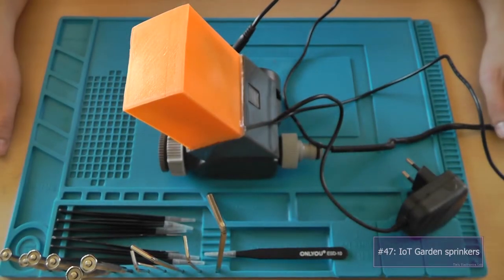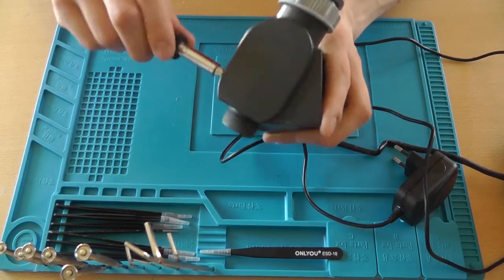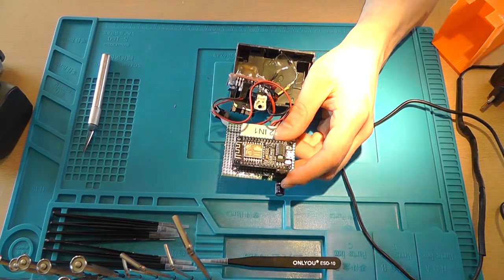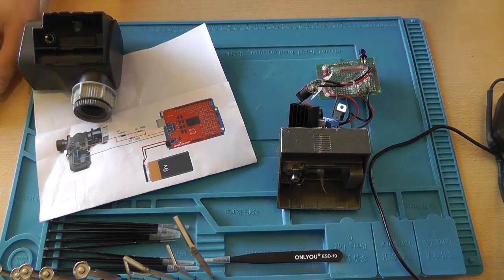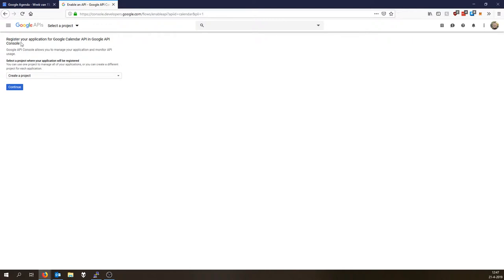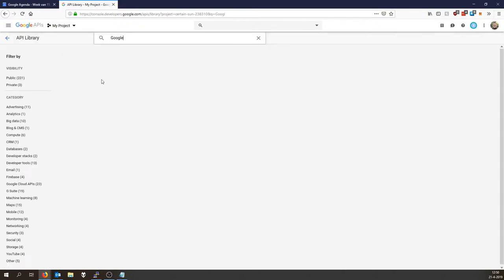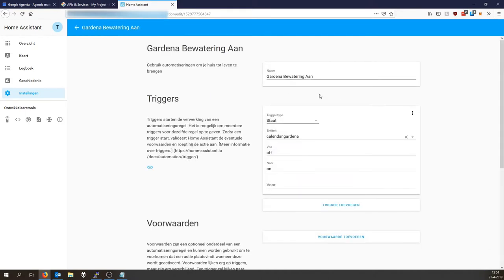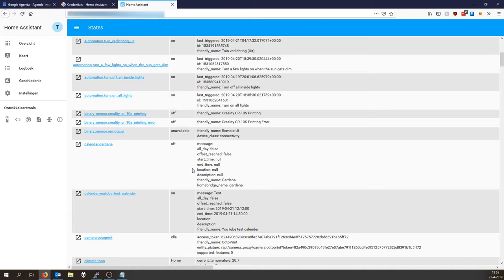#47 [GUIDE] Google Calendar & Home Assistant controlled garden sprinkler (Gardena Classic T 1030 D)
This is an upgrade meant for the Gardena Classic T 1030 D